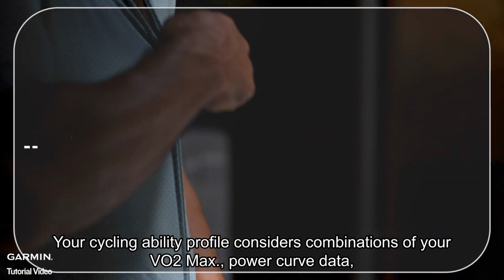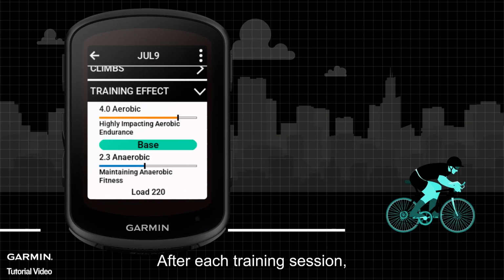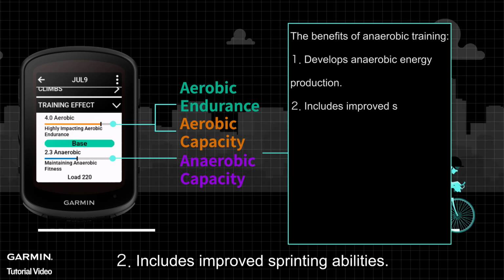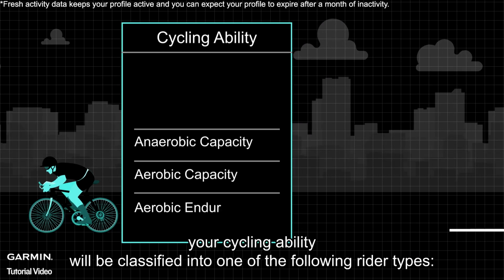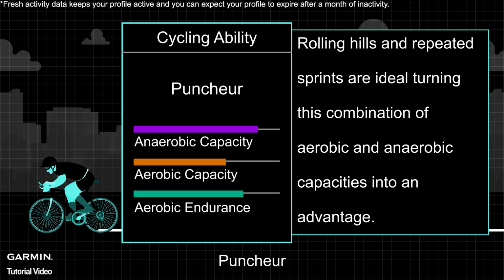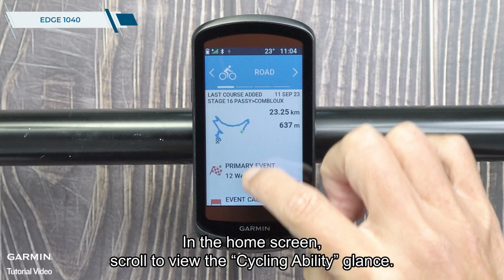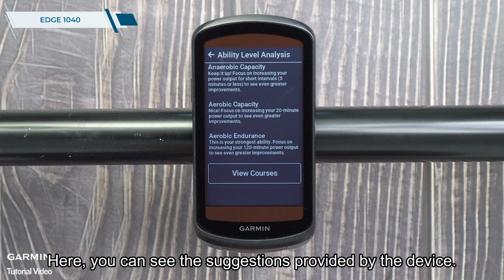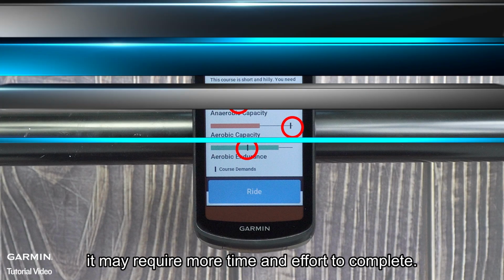Tutorial – Edge Series: Cycling Ability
This video will explain how to use the Cycling Ability feature to determine which type of cyclist you are and how to assess whether your current cycling ability is sufficient to tackle a specific course.

0:00 Intro
0:17 Preparations
0:42 Training Effect
1:29 Cycling Ability
1:58 View Courses
3:02 Outro